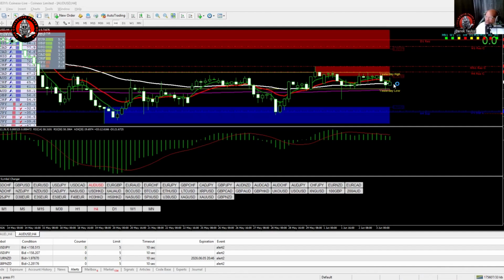“Stop Losing Trades: Understand Market Structure First (Part 1)”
Before you place another trade, you need to understand one thing: market structure drives everything. In Part 1 of this series, we break down the foundational concepts that every trader must master to read price clearly and avoid unnecessary losses.

In this video you’ll learn:
• What market structure actually means
• How to identify breaks, shifts, and transitions
• Why structure determines your entries and exits
• How to avoid common mistakes new traders make
• How to build confidence by reading price objectively

If you’ve ever felt confused by price action or struggled to understand why the market moves the way it does, this video will give you the clarity you’ve been missing.

Drop a comment and tell me what part of structure you want covered in Part 2.